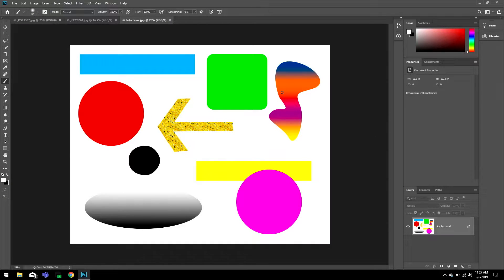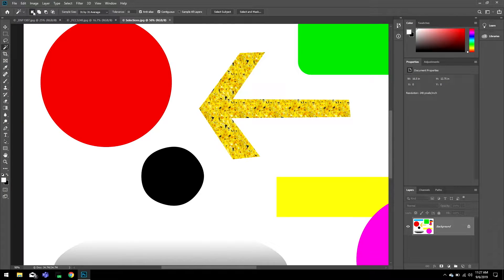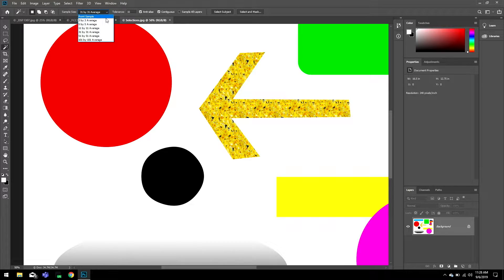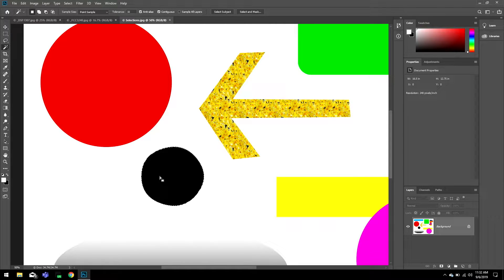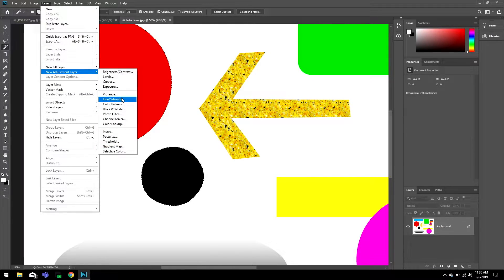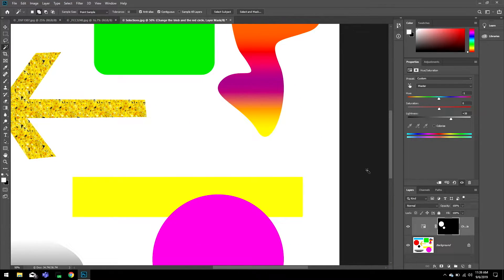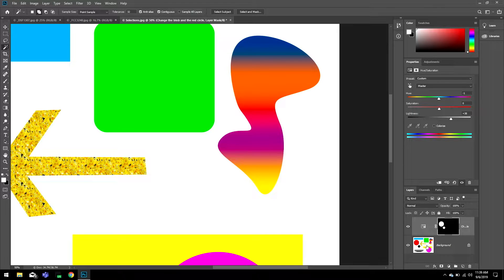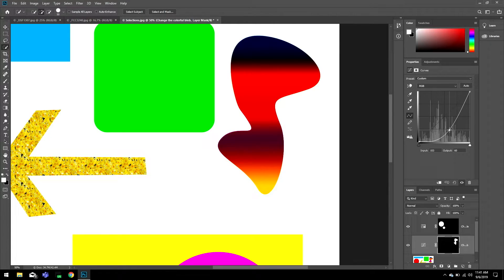Basic Photoshop: Selections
In this video we break down one of the fundamental elements of Photoshop; selections. If you don't understand selections and how to use them, you will have a very hard time working and becoming proficient in Adobe Photoshop. Let's take a look and dive in!